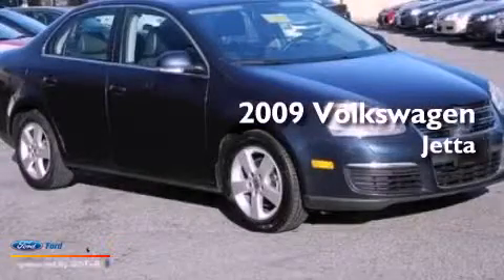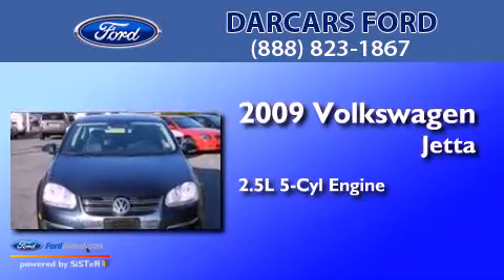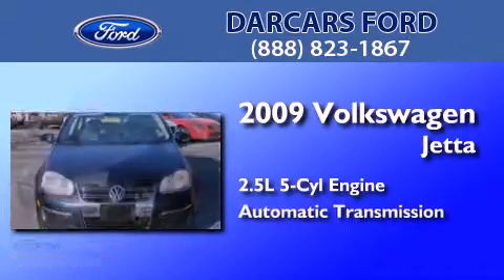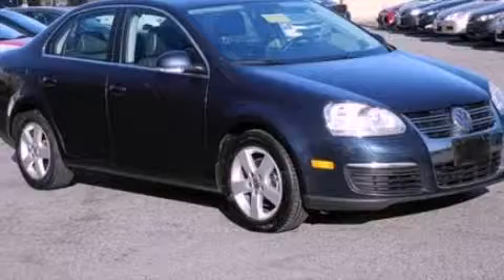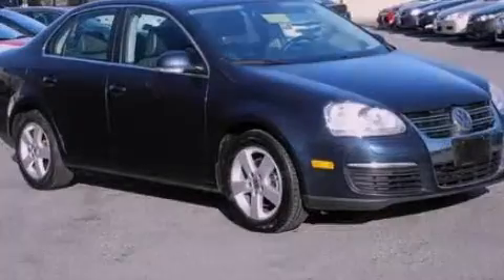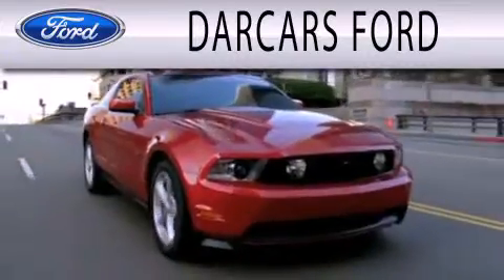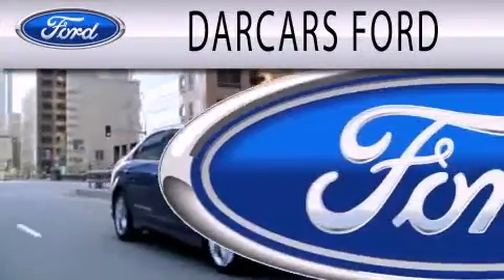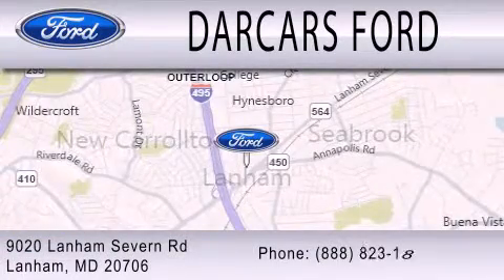2009 VOLKSWAGEN JETTA Lanham MD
Year : 2009
 Make : VOLKSWAGEN
 Model : JETTA
 Engine : 2.5L I5 20V MPFI DOHC
 Trans . : 6-SPEED AUTOMATIC
 Exterior : BLUE GRAPHITE METALLIC
 Miles : 70,833
 Interior : ANTHRACITE
 Stock : 235552A